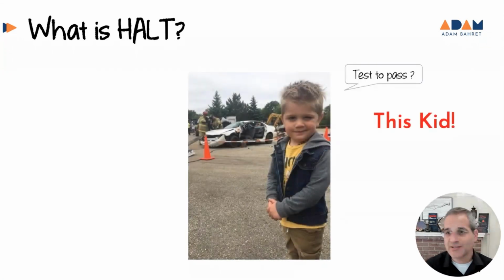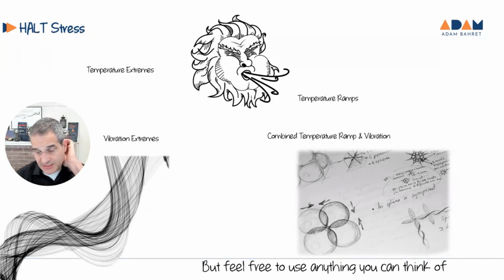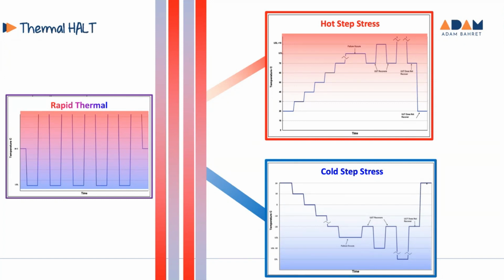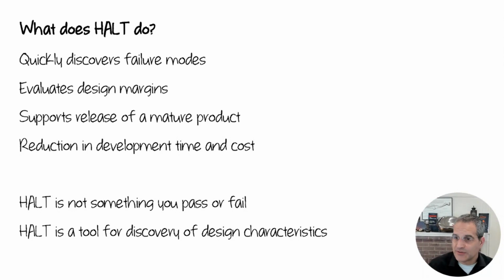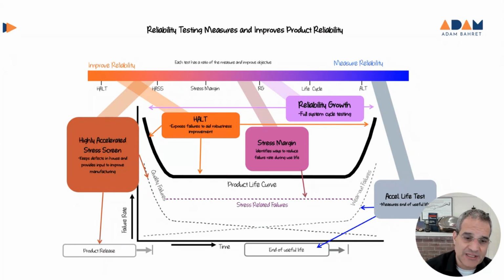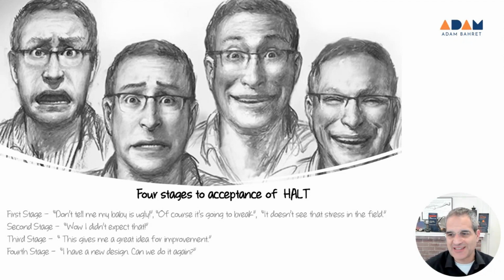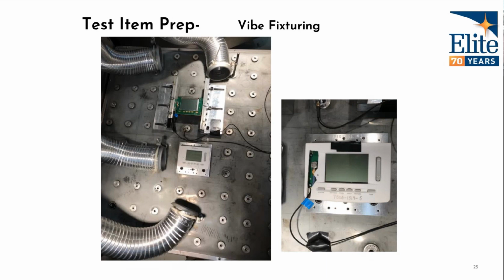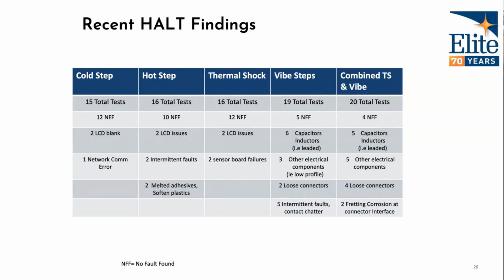How HALT Works and Why You Need it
Join Elite and Adam Bahret for a FREE webinar on the importance of Highly Accelerated Life Testing (HALT) in optimizing your product design and reliability.

In this webinar, Adam Bahret and Steve Laya (Elite) will discuss what HALT testing is, how it is implemented, and its incredible impacts on modern product development. We will start with where HALT came from and then quickly move into the mechanics of how it works. Adam and Steve will then take you into how it is implemented into a product development program, including some real-life examples of how products have been dramatically advanced in just one session at Elite test labs. It all really boils down to just one thing: HALT ensures you create the best product in the shortest time possible.  There is really no replacement for HALT in a development program and little hope for competing with a company that implements it regularly.

Adam Bahret is a thought leader in advanced electro-mechanical product development. CTOs that create organizations with his methodology manage programs that make market-dominating products by default, every time. Engineering teams that follow his design practices create the most robust version of their products right out of the gate.

Adam is a Systems Reliability expert with over 25 years of experience in product development across many industries.  He is the author of three books on reliability engineering and leadership, Devastate the Competition, How to Take Market Share through Robust Design (2023), Reliability Culture, How Leaders Build Organizations the Create Reliable Products (2021) & How Reliable is Your Product, 50 Ways to Improve Product Reliability (2nd Ed 2016).

Adam has worked extensively with reliability program strategy, advanced test and design methods, education programs, and organizational culture and practices. He has specialized experience in medical, robotics, consumer electronics/appliances, Ion Implantation, and Diesel Systems.

As a consultant, he provides tailored reliability engineering solutions to his customers that advance their products in the market. Companies like Amazon Robotics, Pratt & Whitney, Boston Dynamics, Keurig, and Hyundai hire him to improve their existing products, make their new products reliable right out of the gate, and change how they engineer so robust products are always what they create.